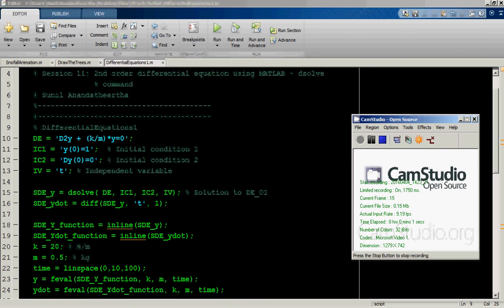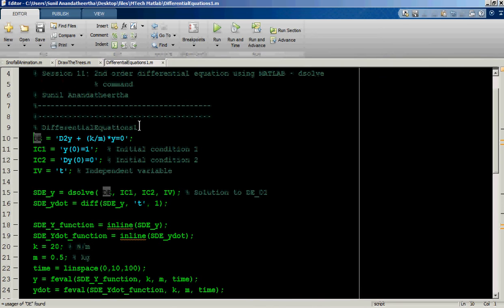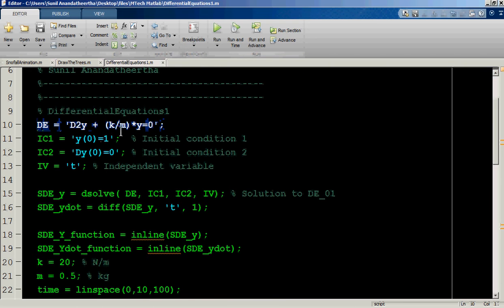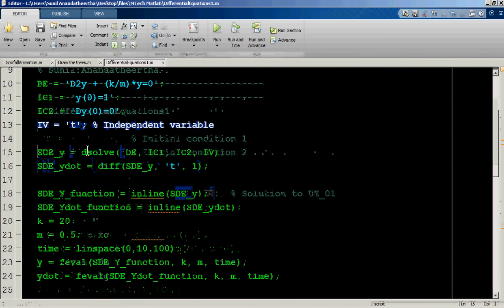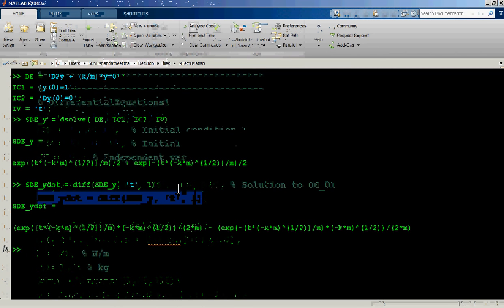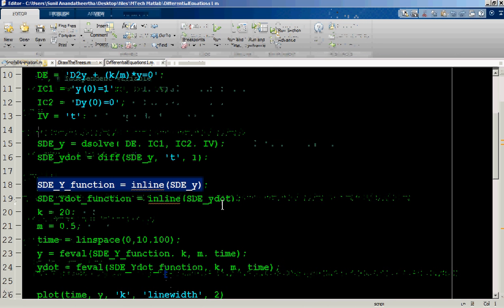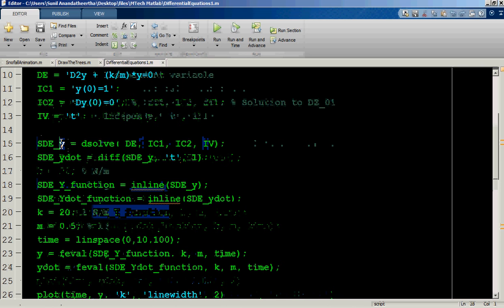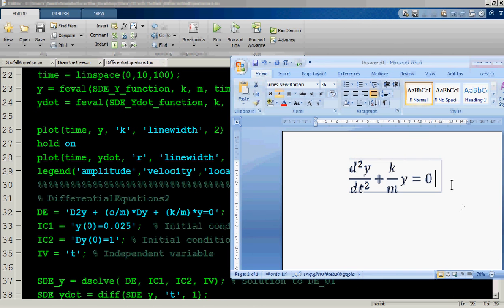Solving ODE in MATLAB - 2